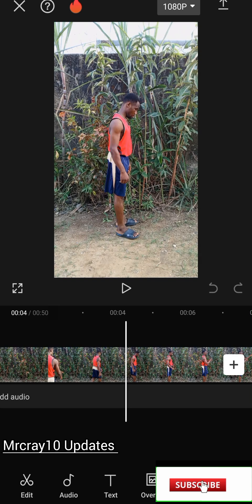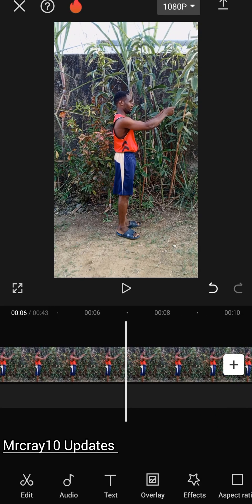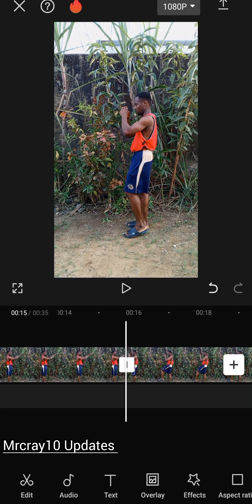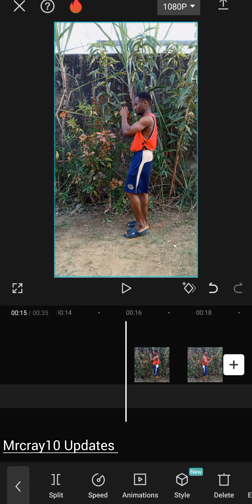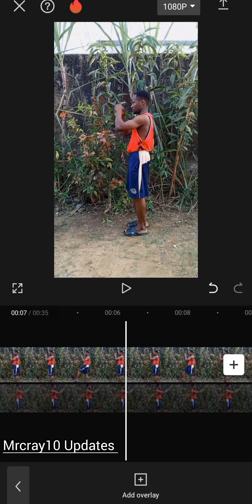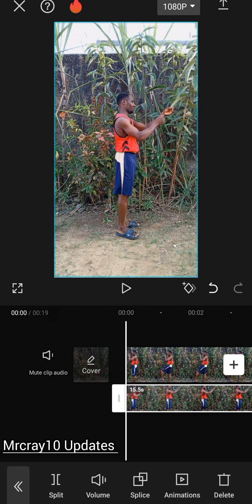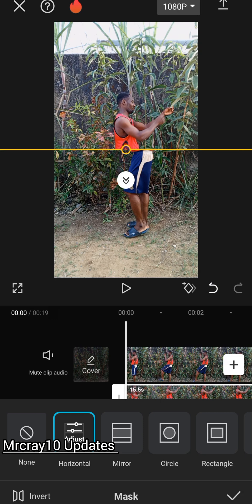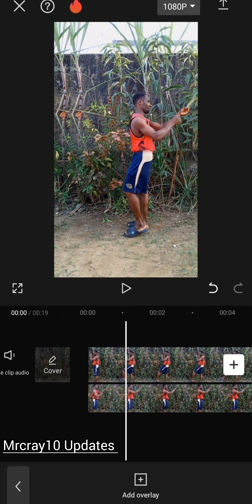BODY TWISTING VIDEO EFFECT TUTORIAL FOR COMPLETE BEGINNERS | USING CAPCUT 💯✅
In this video I will show you a step by step tutorial on how to create this body twisting video effect with just with just your phone on Capcut.